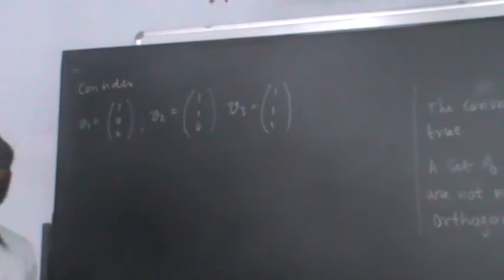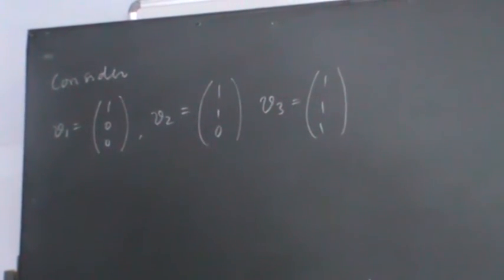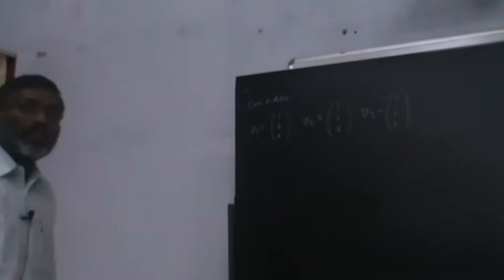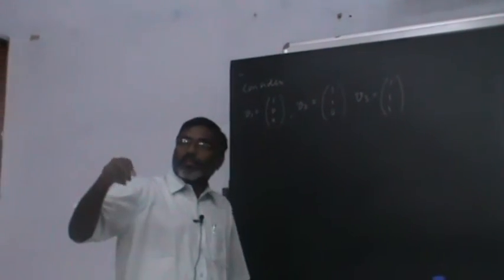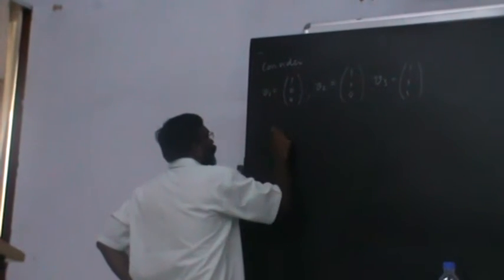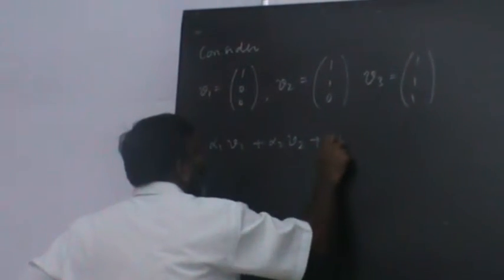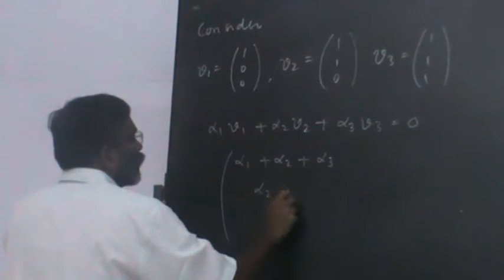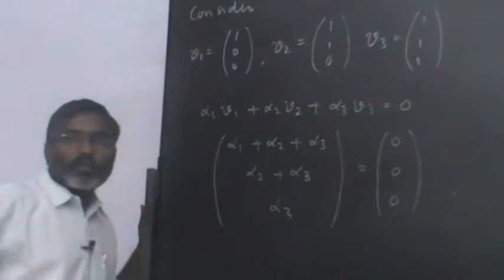Satya's Lectures on Physics 17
Satya's lecture on physics : orthogonal vectors